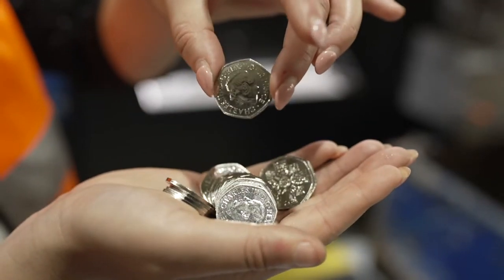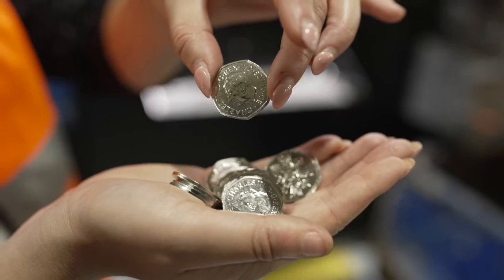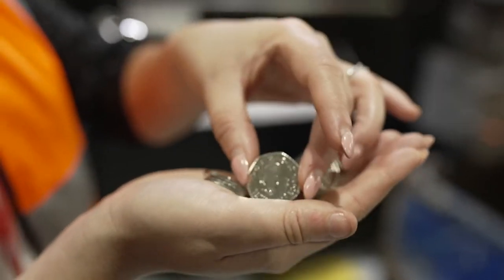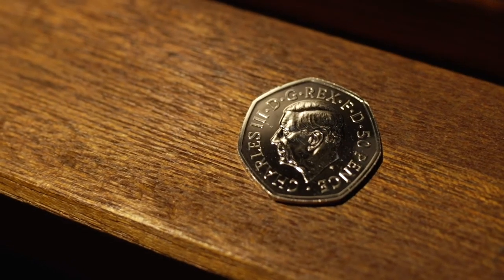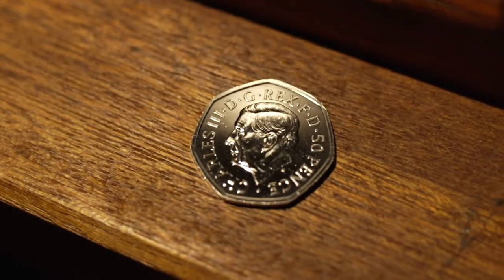King Charles III coins go into production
The Royal Mint has started manufacturing the first circulating coins featuring the portrait of King Charles III, representing the biggest change to UK coinage since decimalisation, with the coins set to appear in the public’s change from December 2022.